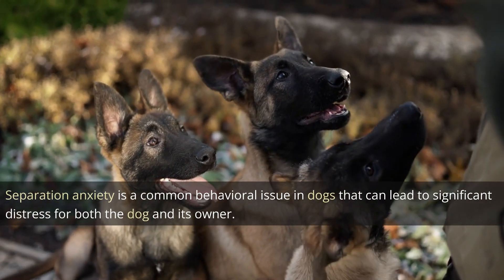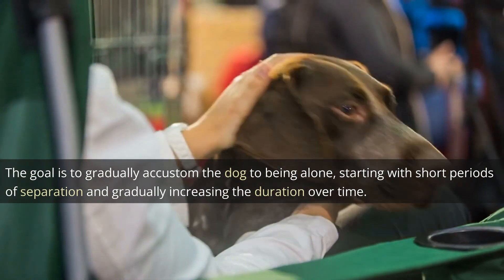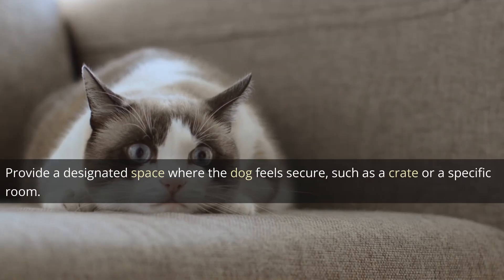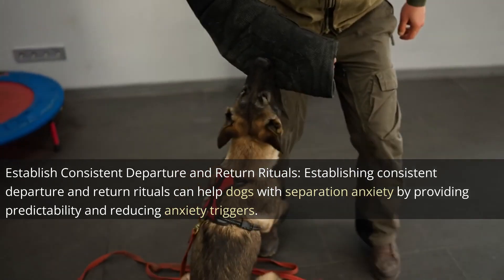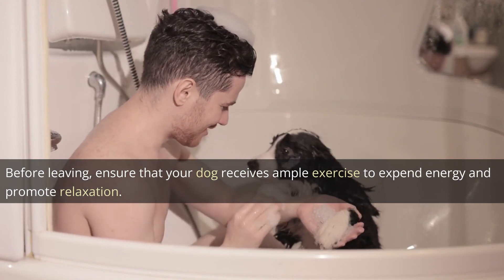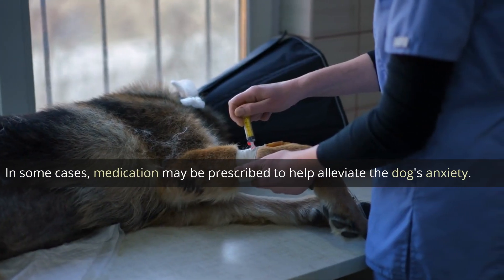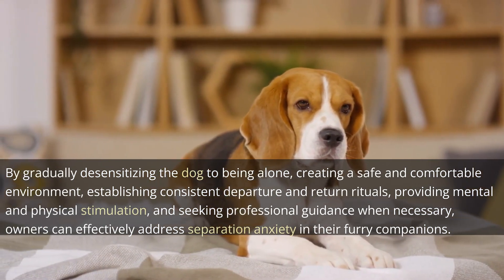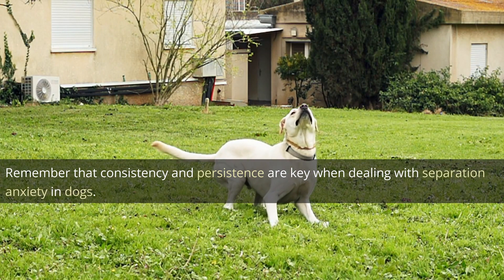5 Tips To Cure Separation Anxiety in Dogs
Separation anxiety is a common behavioral issue in dogs that can lead to significant distress for both the dog and its owner. Dogs with separation anxiety often exhibit destructive behaviors, excessive barking, and other signs of anxiety when left alone. Fortunately, there are effective strategies that can help alleviate separation anxiety in dogs. In this video, we will explore five essential tips to help cure separation anxiety in our canine companions. The Pet Perspective belgian malinois
training german shepherd puppies
rottweiler vs doberman
rottweiler vs cane corso
rottweiler dog attack
rottweiler dog
rottweiler attack
rottweiler
ridgeback dog
ridgeback
rhodesian ridgebacks
rhodesian ridgeback vs lion
rhodesian ridgeback training
rhodesian ridgeback puppies
rhodesian ridgeback
pitbull vs rottweiler real fight
pitbull vs leopard real fight to death
pitbull vs leopard
pitbull dog
malinois puppy
malinois dog
leopard vs pitbull dog real fight
leopard vs pitbull
kutte ki video
kutta kaise bhokta hai
kangal vs coyote
how to train german shepherd puppies
gsd puppy training
german shepherd training
german shepherd puppy training
german shepherd
dog stretching
doberman vs coyote
cane corso vs wolf
cane corso vs rottweiler
cane corso vs coyote
cane corso dog
cane corso attack
cane corso
boxer guard dog
belgian malinois vs german shepherd
belgian malinois vs coyote
belgian malinois training
belgian malinois puppy
belgian malinois puppies
belgian malinois protecting owner
belgian malinois military training
belgian malinois family dog
are pitbulls good family dogs
american standard dog training

belgian malinois
belgian malinois guarding
belgian malinois puppies
belgian malinois k9 training
belgian malinois training
belgian malinois puppy
belgian malinois in army
malinois
rottweiler
guard dogs
rhodesian ridgeback dog
rhodesian ridgeback
belgian malinois dog
belgian malinois extreme training
belgian malinois attack training
belgian malinois barking
guard dog
belgian malinois herding cattle
belgian malinois documentary
belgian malinois military
belgian malinois facts and information
dog training
best guard dog breeds
best guard dogs
rottweiler dog
rhodesian ridgeback puppy
rhodesian ridgeback puppies
rhodesian ridgeback temperament
rhodesian ridgeback facts
rhodesian ridgeback training
belgian malinois attack
belgian malinois jumping
training a belgian malinois
belgian malinois and german shepherd
belgian malinois facts
belgian malinois dogs 101
before you get a belgian malinois
german shepherd
protection dogs
are golden retrievers good guard dogs
best guard dog
funny rottweiler
rottweiler funny
dogs
rottweiler compilation
rottweiler puppies
rottweiler puppy
rottweiler protection dog
best family guard dogs
guard dog breeds
cutest rottweiler dogs
top 10 guard dogs
rottweiler guard dog
puppy training
rhodesian ridgeback vs rottweiler comparison
rhodesian ridgeback vs rottweiler fight
rottweiler vs rhodesian ridgeback comparison
rottweiler vs rhodesian ridgeback fight
rhodesian ridgeback vs rottweiler
rottweiler vs rhodesian ridgeback
rottweiler vs rhodesian ridgeback - who's the ultimate guard dog?
rhodesian ridgeback: the breed built for big game u0026 endless love!
rhodesian ridgeback guard dog
Meet the Rhodesian Ridgeback: The Ultimate Guard Dog for Protection!
malinois puppy
owning a belgian malinois
cat petting dos and donts
cats body to petting
facts
dog false facts
common dog petting mistakes
dog shot twice and lives
why not to pet dog's head
cat head petting guide
misconceptions about petting dogs
petting your dog the right way
avoiding petting mistakes with cats
dog petting advice
things to know before getting a chihuahua
dog's reaction to head petting
think twice before petting your dog's head
Petting Your Dog's Head Could Be a BIG Mistake! Shocking Facts
the top reasons belgian malinois are the best dog
Why Belgian Malinois are the Best Dogs in the World
Belgian Malinois - The Ultimate Dog Breed Everyone Needs to Know
Belgian Malinois vs German Shepherd: BEST DOG BREED for Families!
malinois protection dog
belgian malinois protects 3 year old
protection malinois
protection
bully kutta